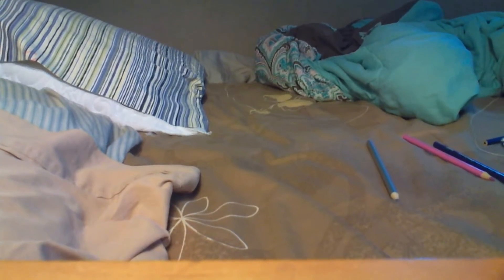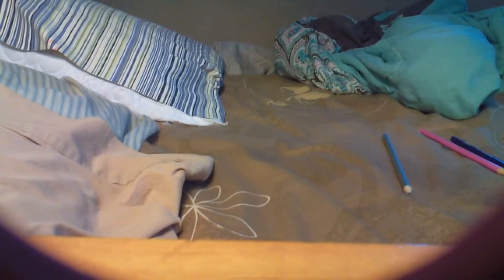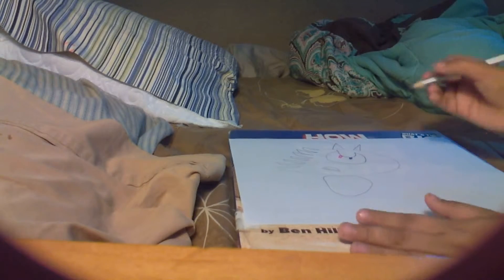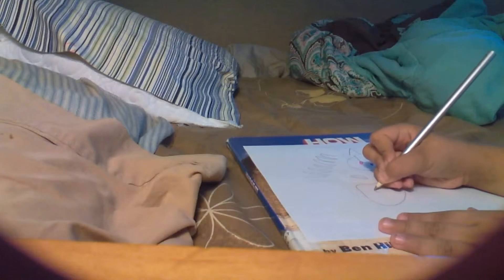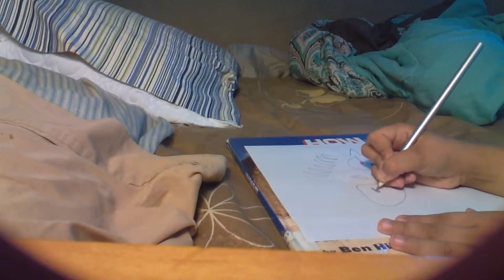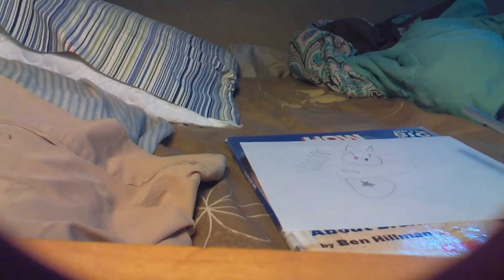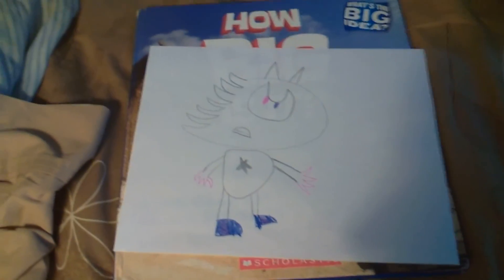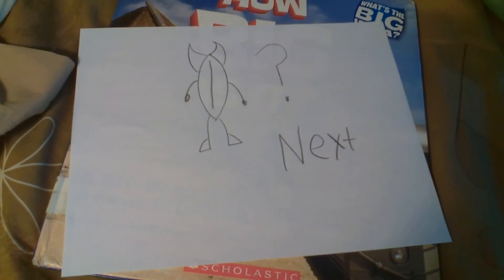Drawing Siver Sonic!